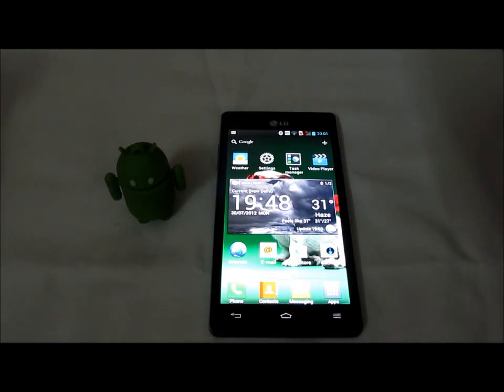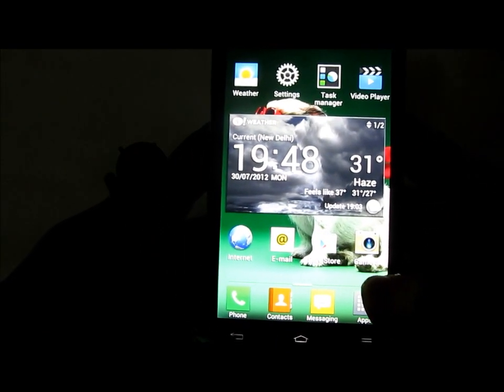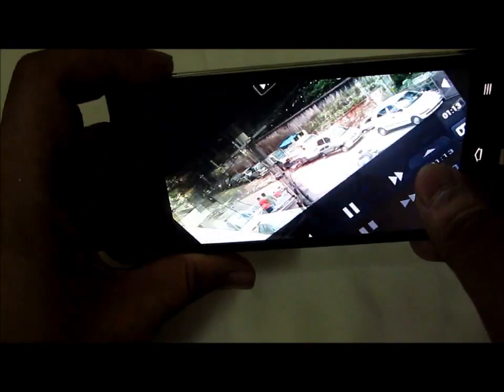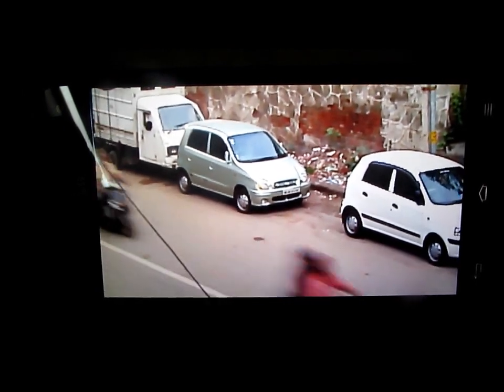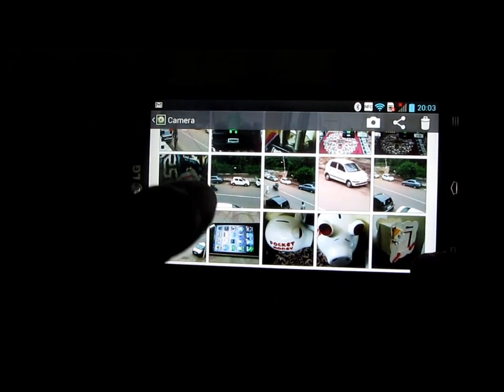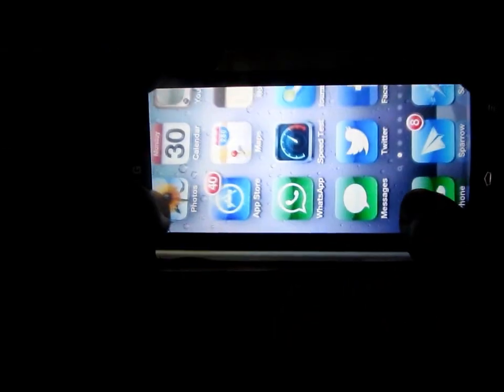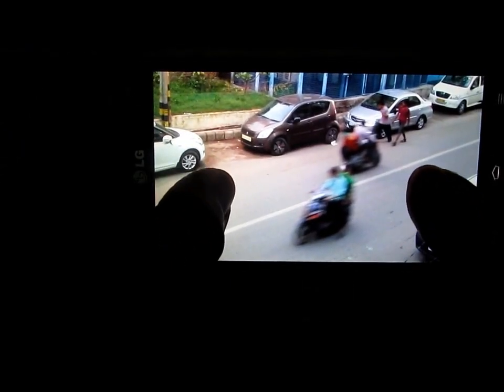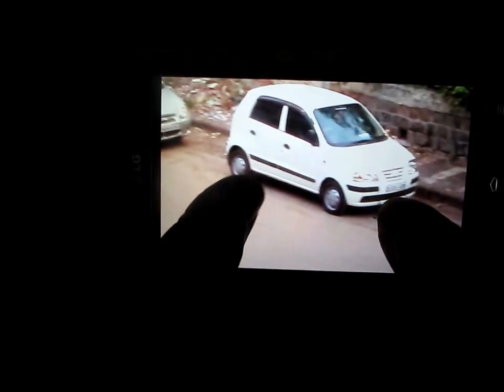Lg Optimus 4x HD 8MP Camera Review